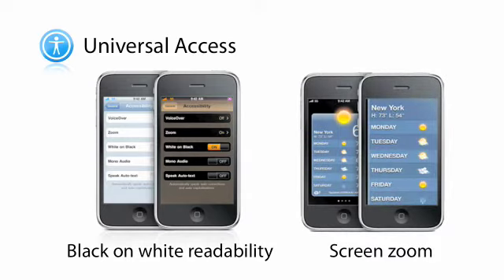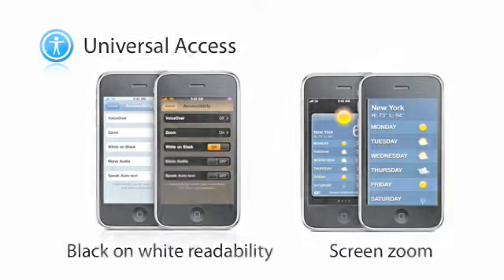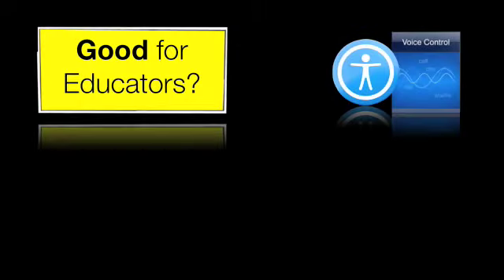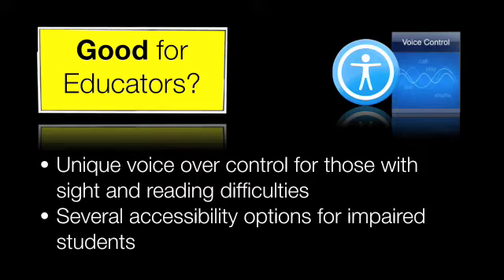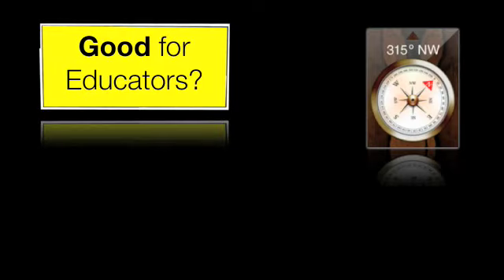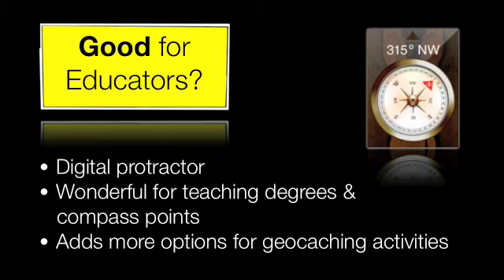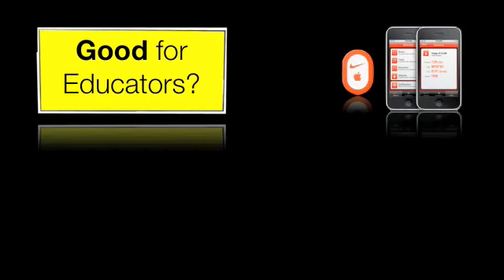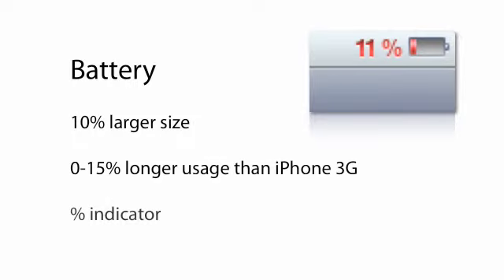iPhone 3GS for educators part3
: the iPhone 3GS is the most advanced converged mobile device and as such, is one that teachers and educators need to be familiar with. This review looks at how the 3GS is an update to the 3G - its faster speed, video recording, better camera, universal access tools, compass, Nike+ and improved battery all make a compelling case for this new model to find a home with educators. The review details what each of these improvements means for educators looking to advance 21st century learning.